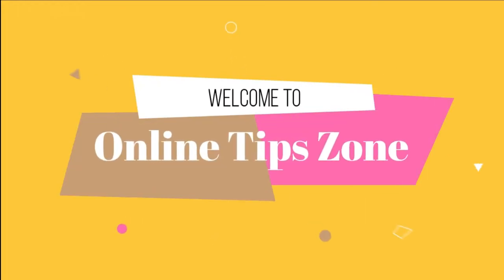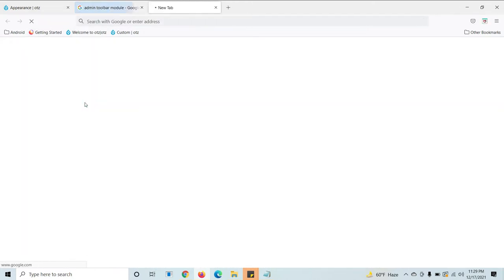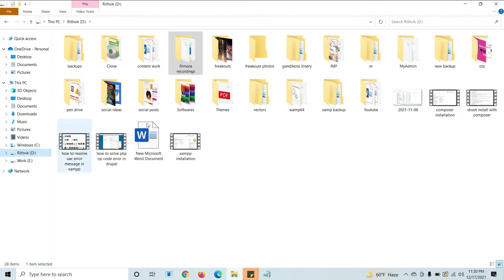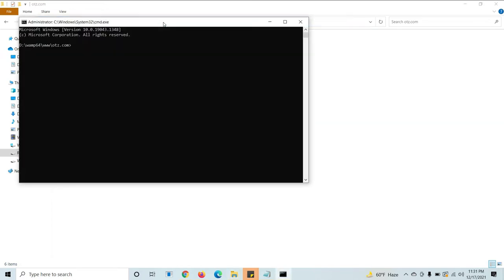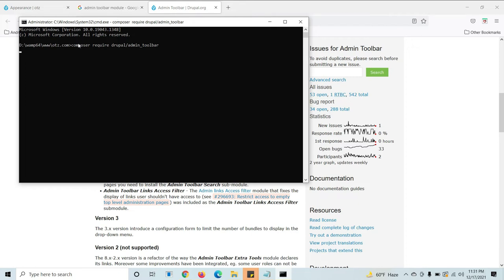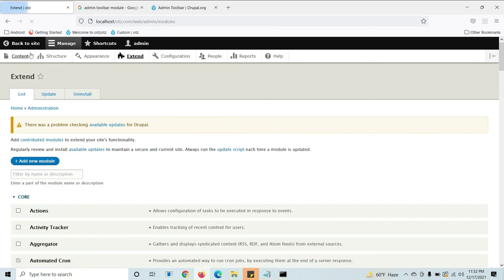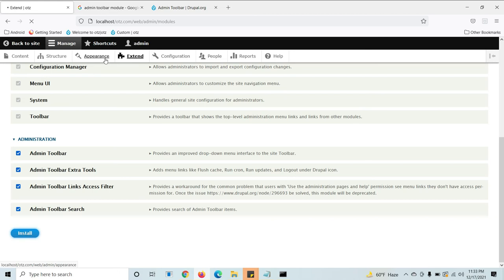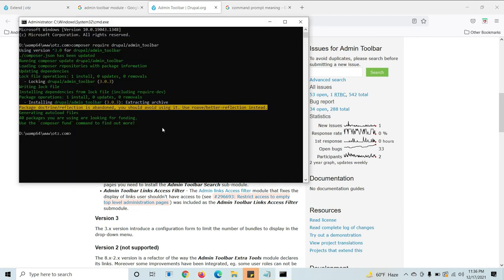How to install Module with Composer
We can install any module with using composer in drupal website development. Go through video to know about drupal composer install module